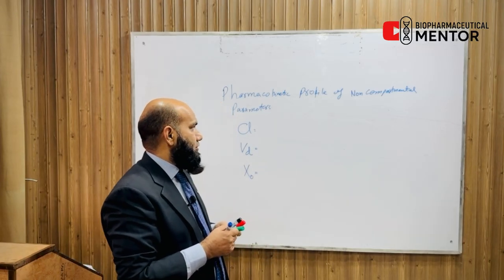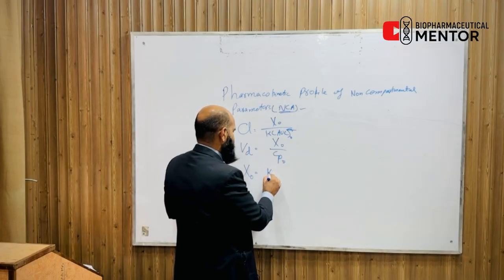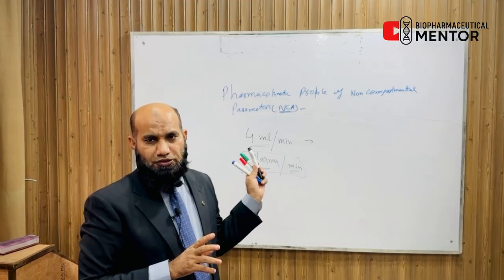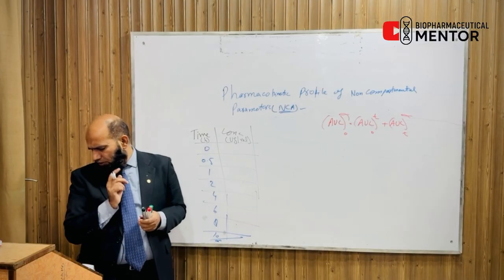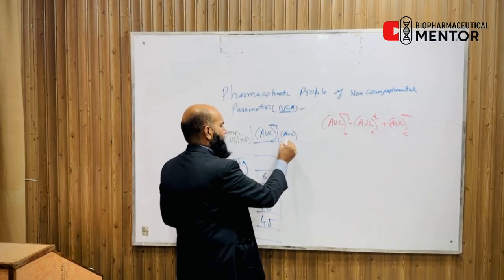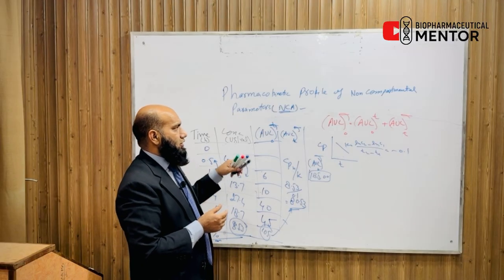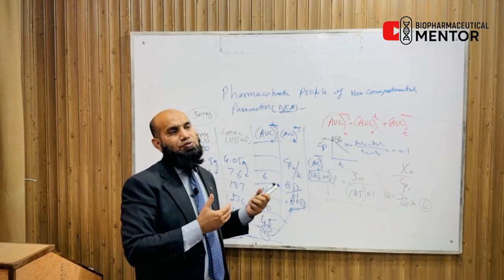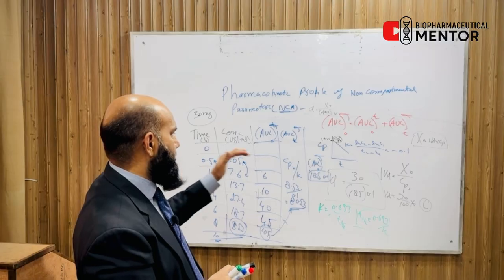Calculation of clearance and volume of distribution from Non Compartmental Data (NCA)